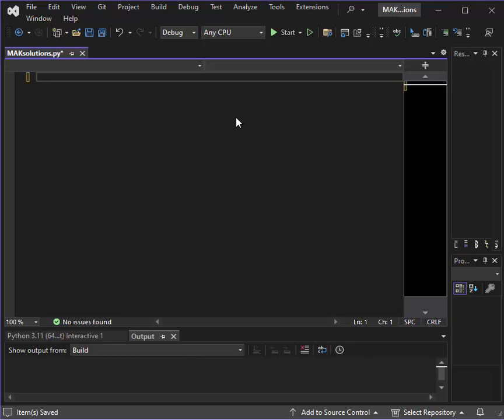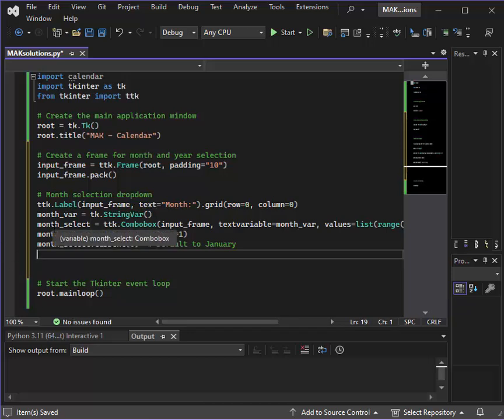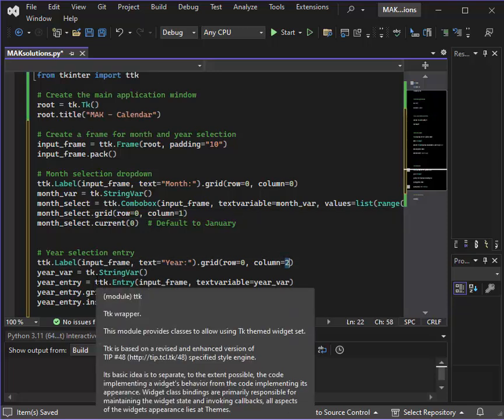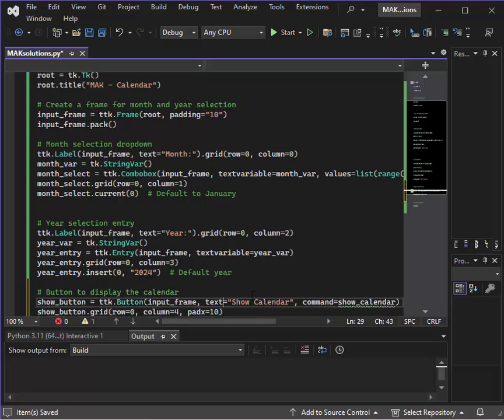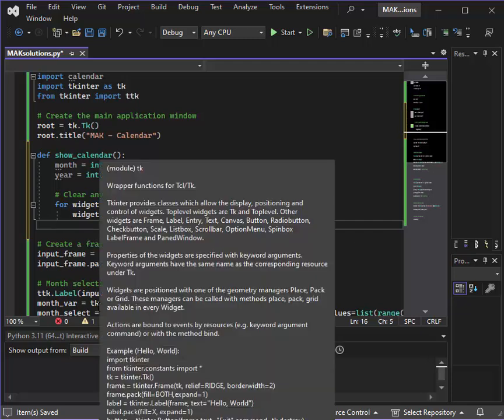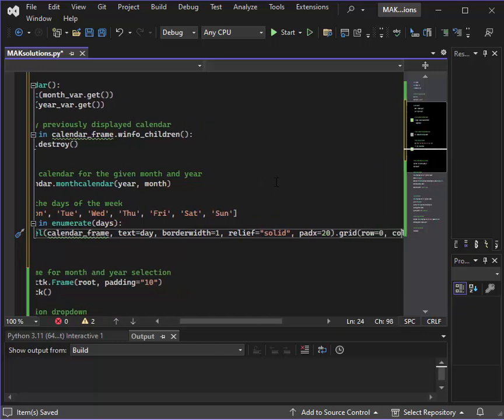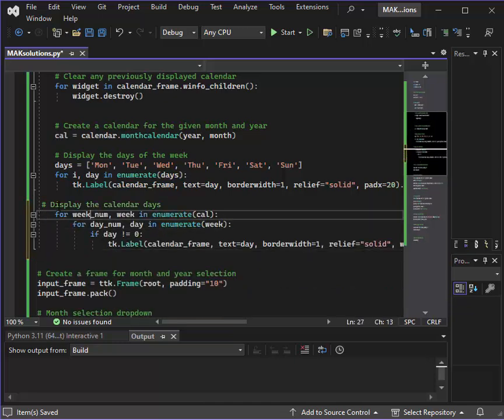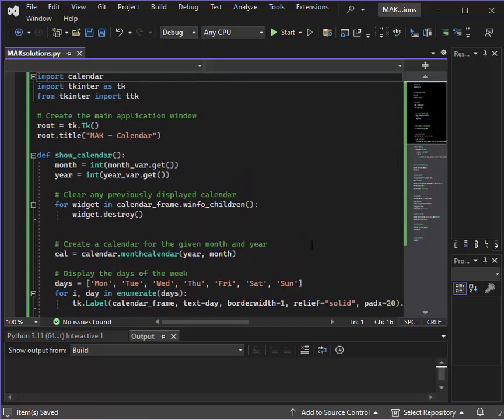How to Make a Calendar in Python using Tkinter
1. In this tutorial, we will demonstrate how to create a calendar using Python and the tkinter library. We will walk through the process step by step, from setting up the necessary environment to coding the functionality for the calendar. By the end of the video, you will have a clear understanding of how to implement a calendar in Python using tkinter.

2. This YouTube video provides a comprehensive guide on building a calendar in Python with the help of tkinter. We will cover the essential steps, including creating the user interface and adding the necessary features to make the calendar functional. By following along with the tutorial, you will gain valuable insights into developing a calendar application using Python.

3. Learn how to develop a calendar application in Python using the tkinter library with this detailed tutorial. We will guide you through the entire process, from designing the user interface to incorporating the functionality for the calendar. By the end of the video, you will have the knowledge and skills to create your own calendar in Python.